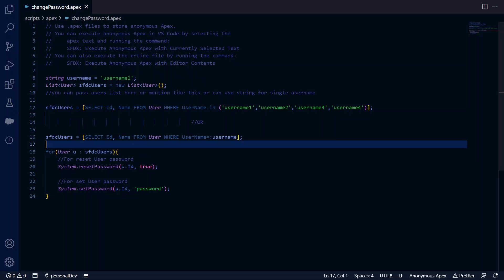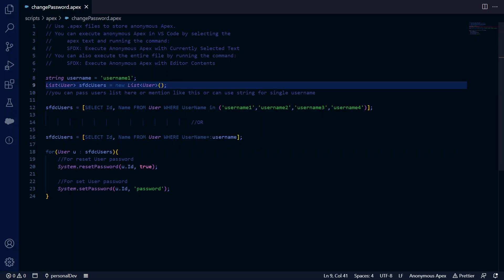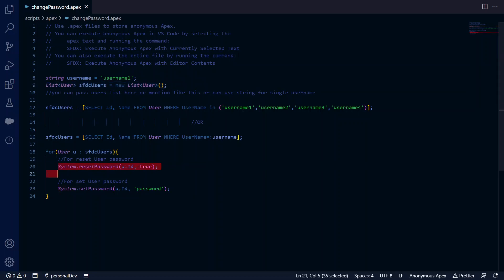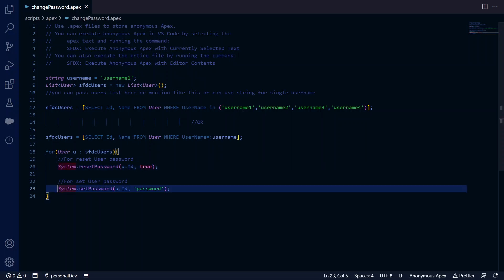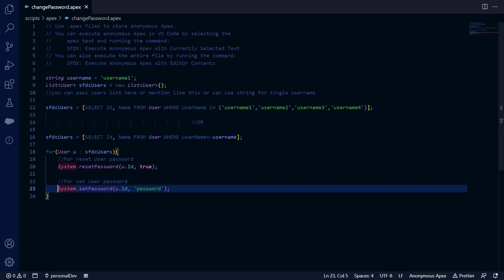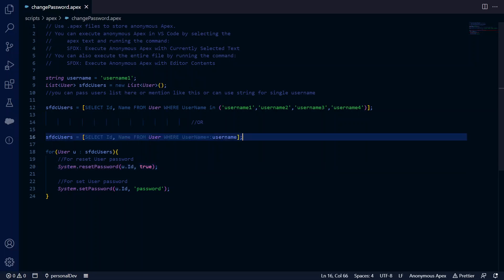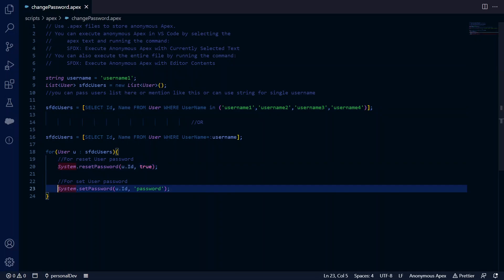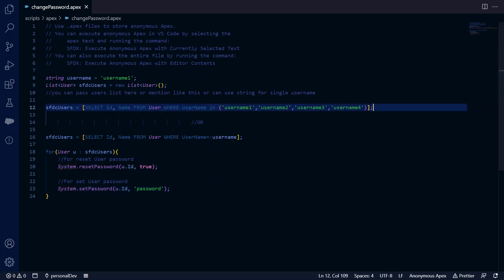How To Reset or Change Password Using Apex